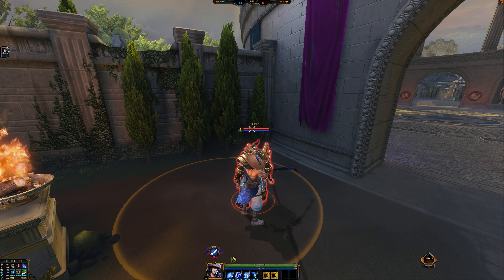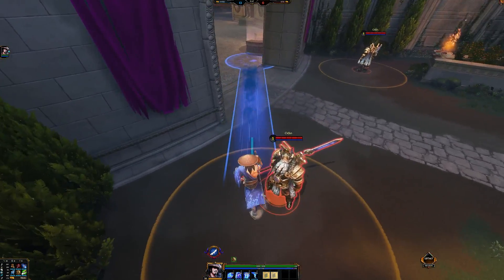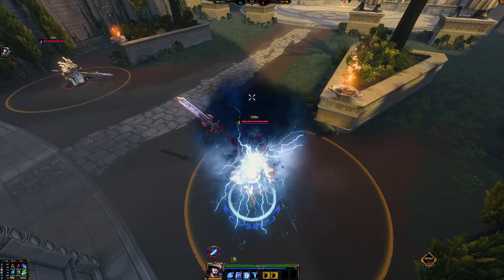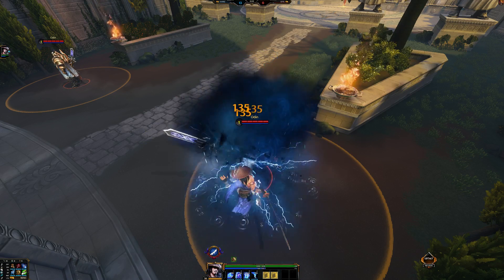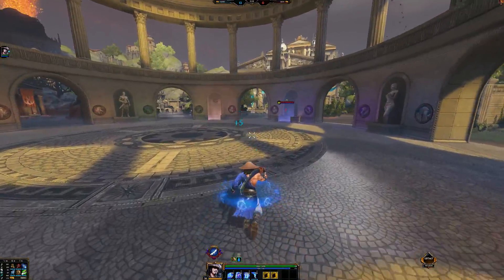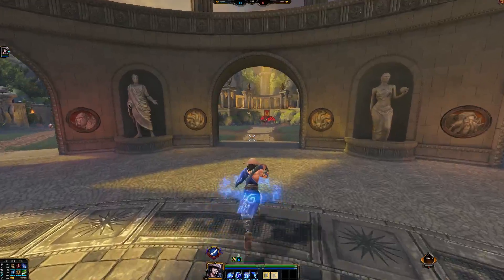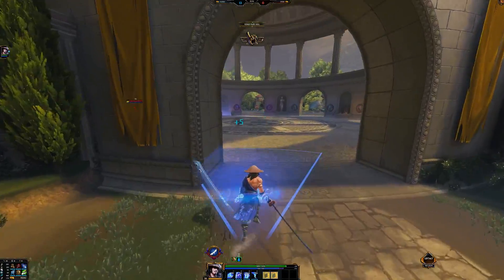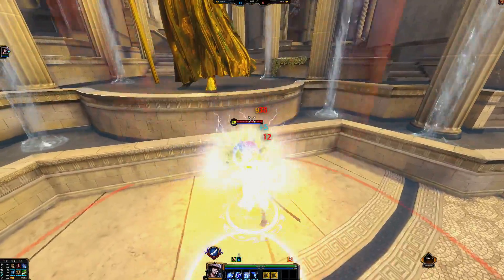Susano Jet Stream Glitch PTS